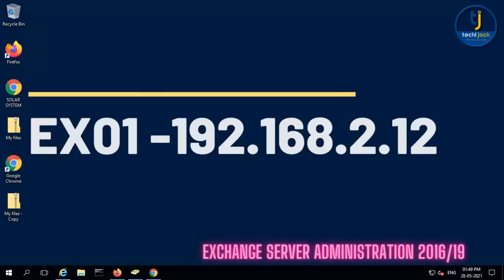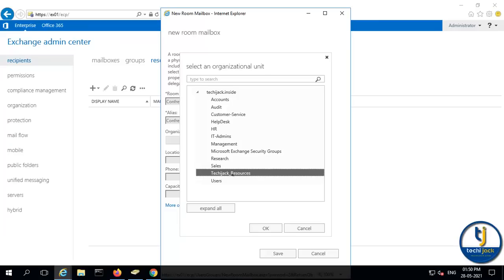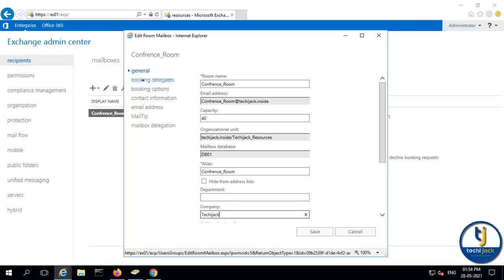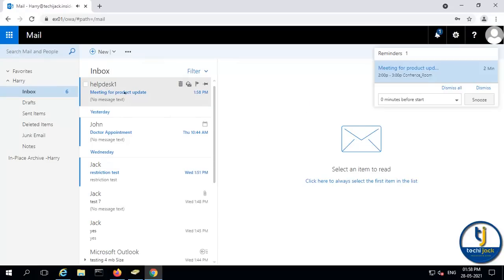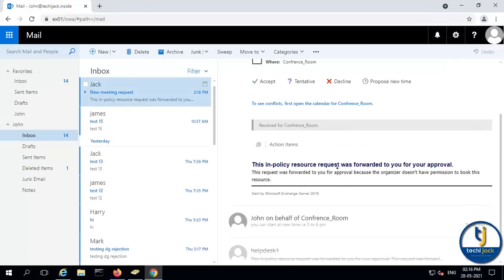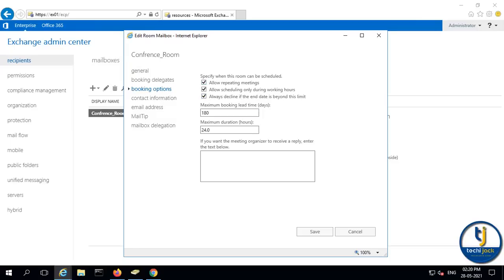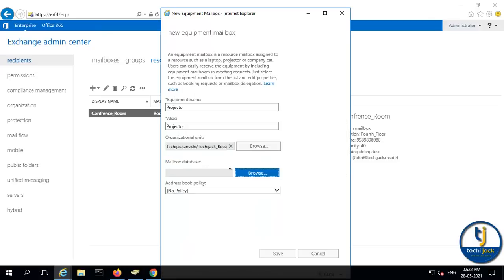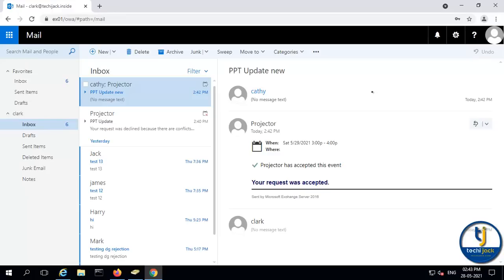Room and Equipment Mailboxes in Microsoft Exchange 2016/19/25 | Techi Jack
Learn how to create, configure, and manage Room Mailboxes and Equipment Mailboxes in Microsoft Exchange Server 2016 and 2019.
In this video, I’ll guide you through:

What Room and Equipment mailboxes are

The difference between them

How to create them in Exchange Admin Center (EAC) and Exchange Management Shell (EMS)

How to book meeting rooms and resources in Outlook

Best practices for managing resource mailboxes

Whether you’re an Exchange Administrator, IT Pro, or just getting started with Microsoft Exchange, this tutorial will help you set up and manage shared meeting spaces and equipment efficiently.

📌 Topics Covered:
Introduction
What is a Room Mailbox?
What is an Equipment Mailbox?
How to Create a Room Mailbox in EAC
How to Create an Equipment Mailbox in EAC
Configuring Resource Mailbox Settings
Booking Rooms & Equipment in Outlook